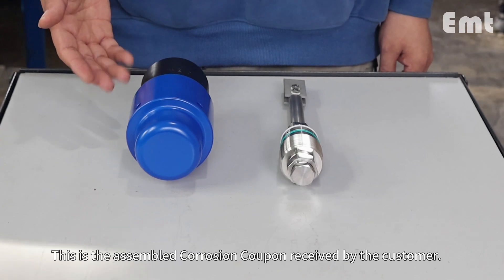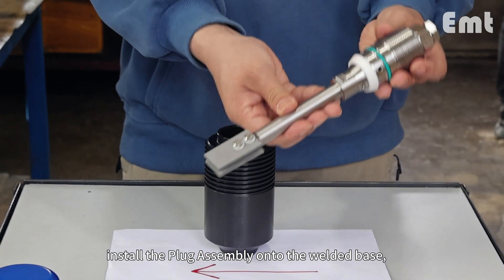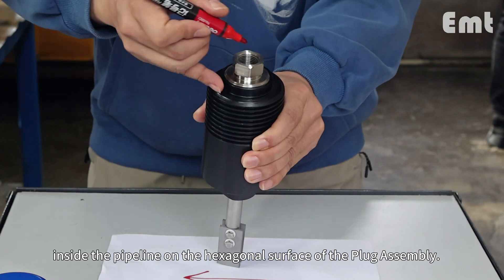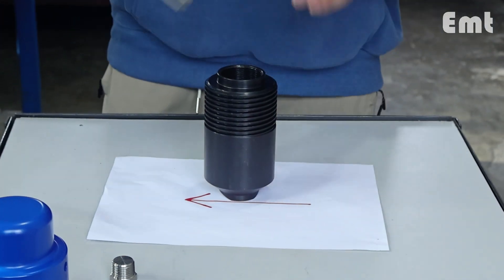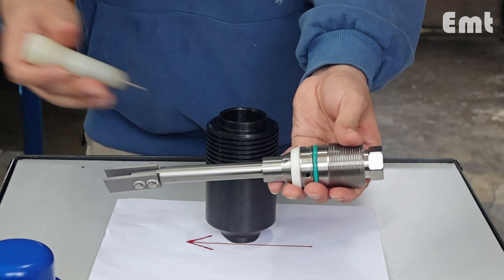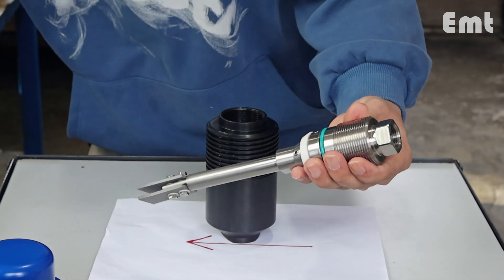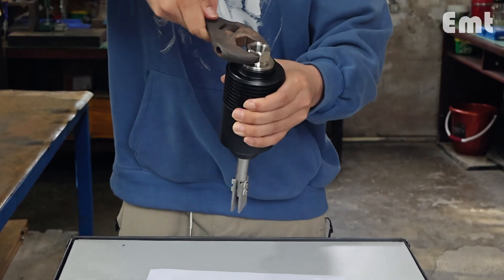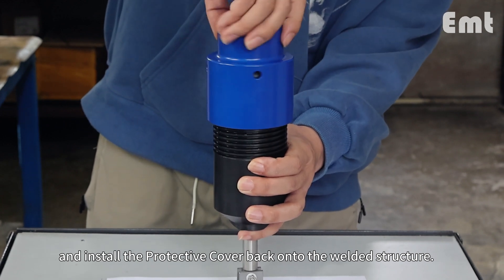Corrosion Coupon mounting process!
Corrosion Coupon is used to monitor the corrosion rates of the sample (coupon) in the pipe or container. By observing the mils-per-year corrosion rate of an exposed coupon, valuable information can be provided regarding the material’s life expectancy.
Caproco standard coupons come furnished complete with insulation made from Delrin, which has a temperature rating of 200″ F (93″C).